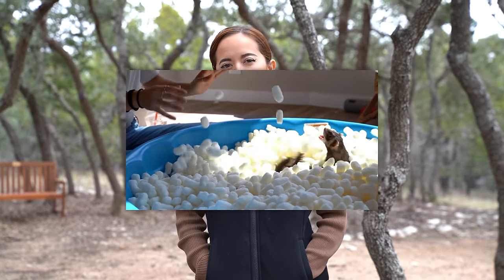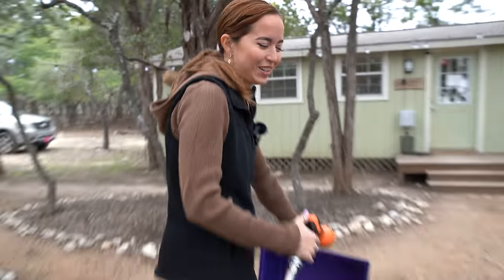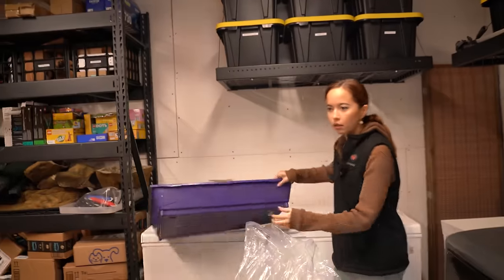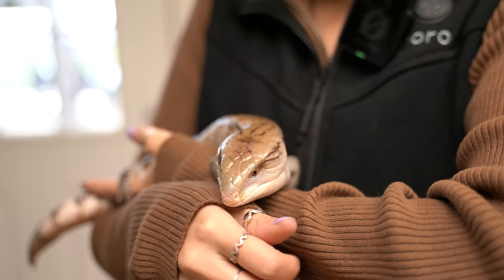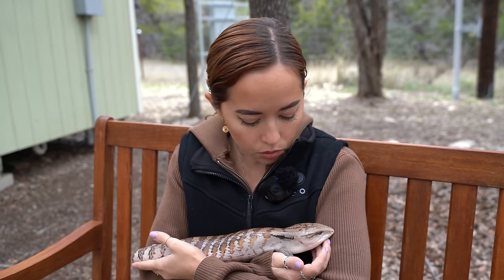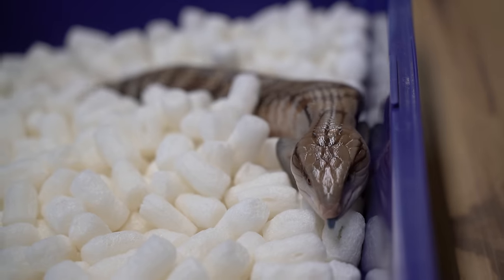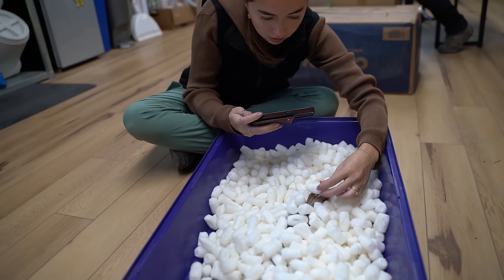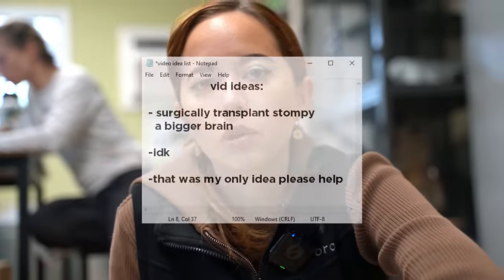Filling a pool with packing peanuts for Toaster (he is a lizard)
Toaster Strudel gets his Christmas present early

Chapters:
0:00 - intro
0:28 - step 1: find a pool for peanuts
0:42 - peewee and tripper get lost (they are not lost they are just small brained)
1:07 - step 1 again apparently: clean the peanut pool
1:39 - step 2: obtain an absurdly large bag of biodegradable packing peanuts
3:18 - the baby goats get lost part 2
3:36 - step 3: acquire little lizard man to place into the peanuts
3:55 - why toast is cool and why you should help protect the little fella
5:38 - mister strudel goes for a dip in the pool
7:34 - fun was had
8:44 - outro